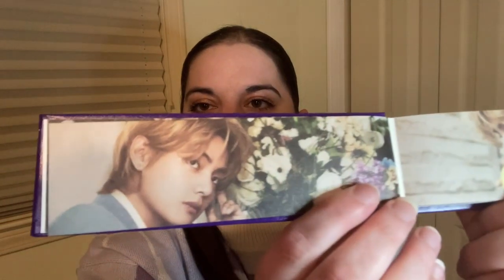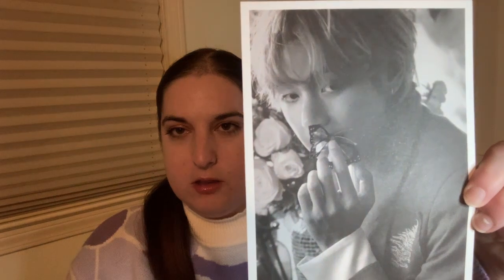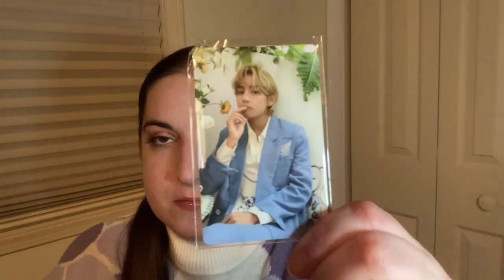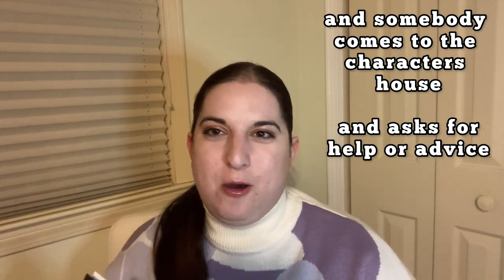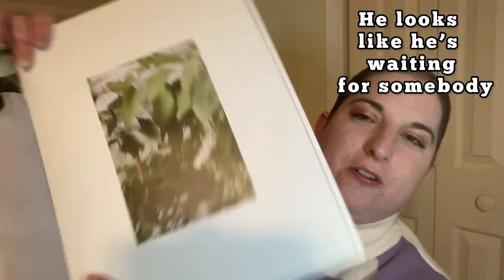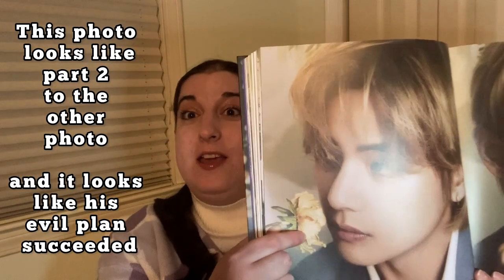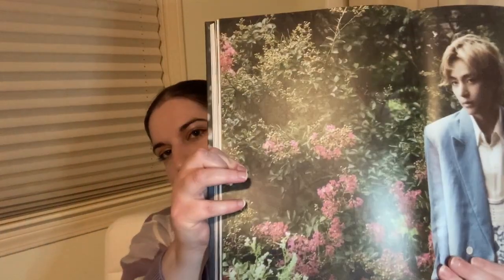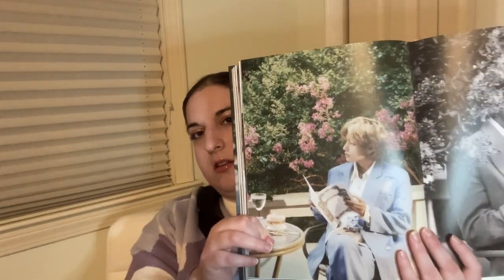BTS V DICON PHOTOBOOK VERSION A UNBOXING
An unboxing of the V Dicon Photobook version A